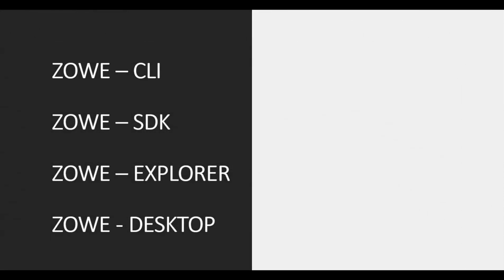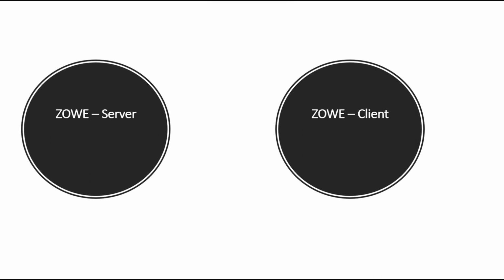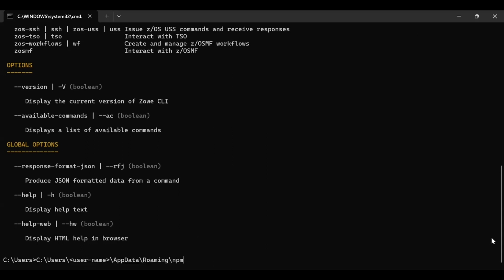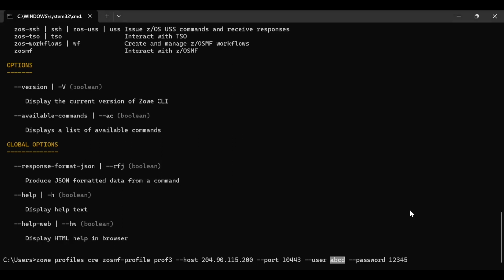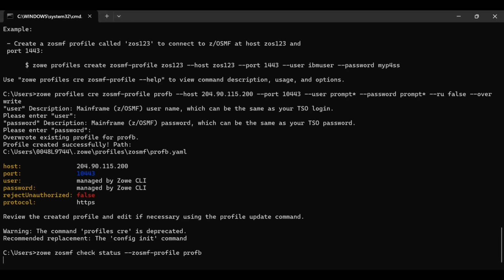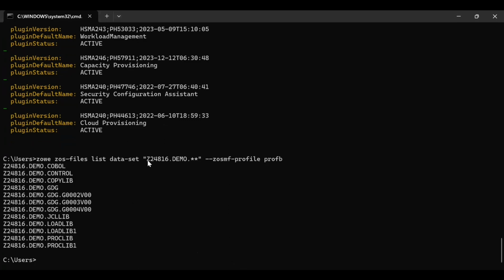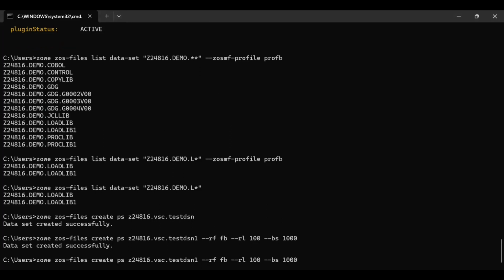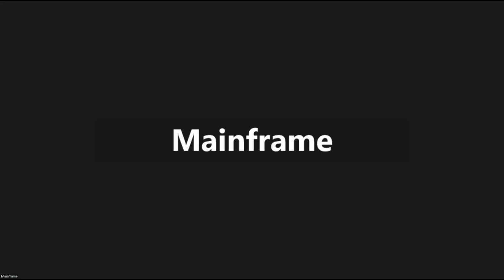Mainframe modernization - Zowe CLI - What is Zowe - Mainframe Open source project